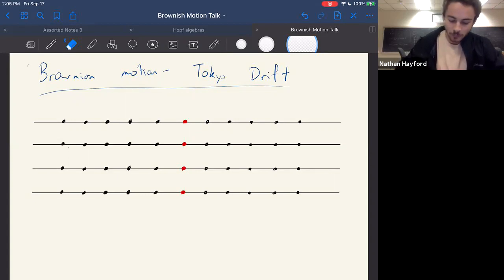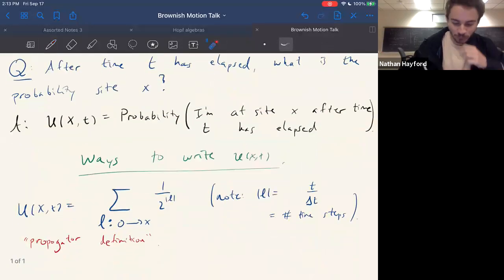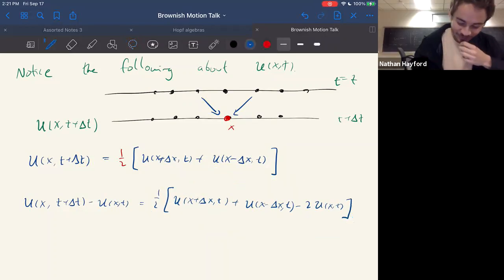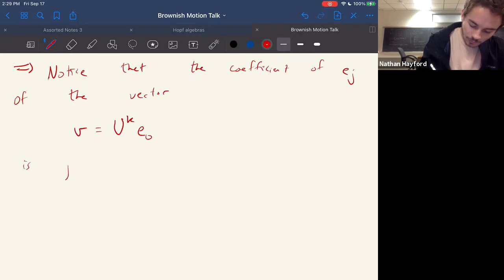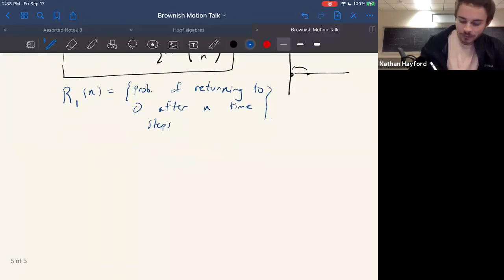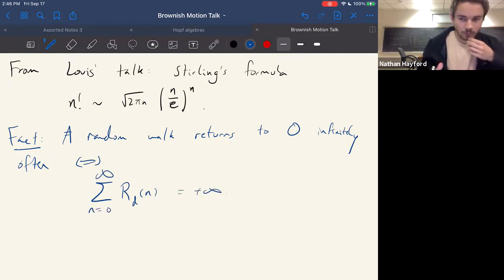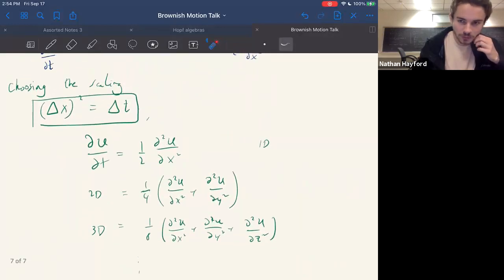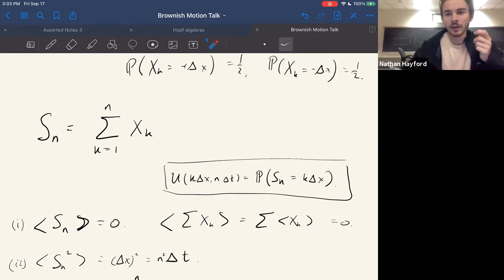Drifting through random walks and Brownian motions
In this talk, we will leisurely wander through the area of study of random walks and Brownian motions. We will begin by studying many of the important properties and realizations of random walks. In particular, we will examine the return probabilities of random walks in 1, 2, and 3 dimensions; as more eloquently stated by S. Kakutani, “a drunk man will find his way home, but a drunk bird will be lost forever”. We will also study the scaling limit of a random walk, the so-called Brownian motion. Many of the properties of random walks will be reflected by Brownian motions, and we will see that they are the first example of a very important class of random processes known as martingales.